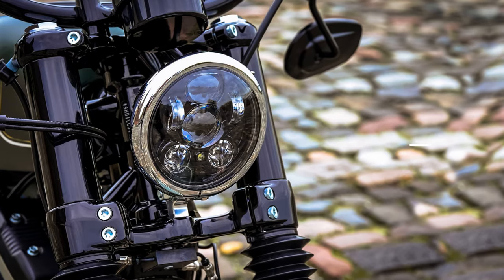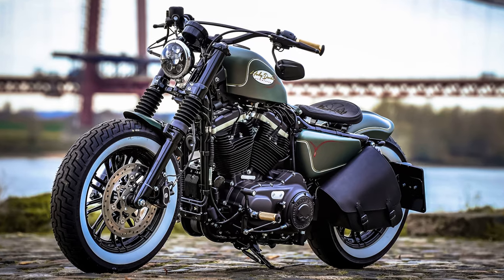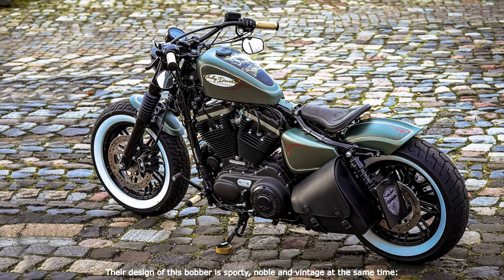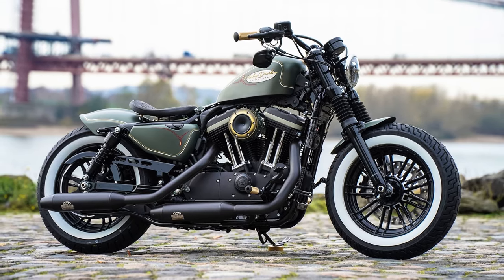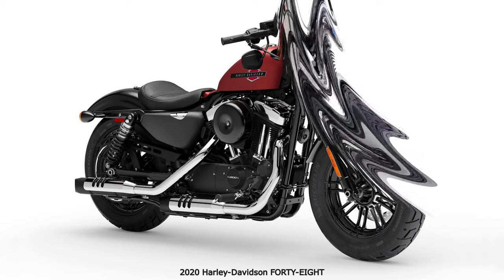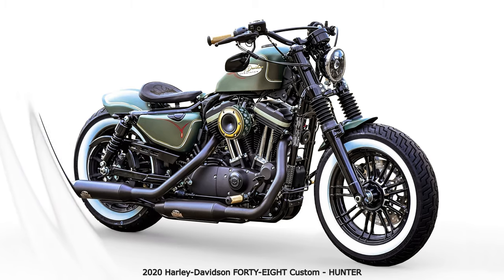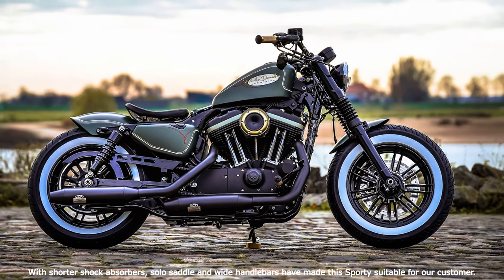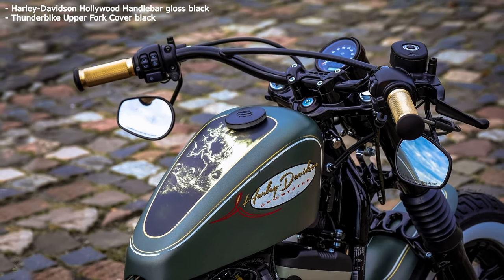2020 Harley-Davidson FORTY-EIGHT Custom: HUNTER * A&T Design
The role model for this bike was our Forester, which we also built based on the Sportster Forty-Eight. Their design of this bobber is sporty, noble and vintage at the same time: dark green paint with golden and red pinstripes in vintage look, plus some nice brass elements. With shorter shock absorbers, solo saddle and wide handlebars have made this Sporty suitable for our customer.

Not only optically, the Sporty has gained a lot in some more places: The power air cleaner provides better ventilation and the exhaust system by Dr. Jekill & Mr. Hyde blows decently out of the short black mufflers. Both are subtly chic in silky matt black and the air filter has a custom-made brass finish. The precious metal reappears on grips and pegs and can also be found as a golden pinstripe on the paint parts.
Rear and front were slimmed down with short fenders made of GFK and small, inconspicuous turn signals. With shorter shock absorbers, the Thunderbike leather swinging saddle with embossed Thunderbike Cross logo and the 90 centimeter wide Hollywood handlebars, we fitted the bike to our customer. The front turn signals are hidden under the grips from our Brass series.
An optical focus is on the (orig.) wheels: The eye-catching white wall tires make the nice look of this Forty-Eight round.

- Harley-Davidson Hollywood Handlebar gloss black
- Thunderbike Upper Fork Cover black
- Thunderbike Rubber Fork Boots 49mm
- Thunderbike Turn Signals Stripe LED with housing
- Thunderbike Grip-Set Base Brass
- Thunderbike Toppers Base
- Thunderbike Footpeg Set Base Brass
- Harley-Davidson Daymaker LED Headlamp 5.75" black
- Highway Hawk Ledrie Solo Sidebag
- Thunderbike Swing Saddle Fellow
- Thunderbike Seat Mounting Kit Fellow S
- Thunderbike Front Fender 48 Fiberglass
- Thunderbike Rear Fender Fin GRP
- Progressive Suspension 412 Shock Absorbers
- Thunderbike Side Mount Licence Plate Bracket short
- Thunderbike License Plate Frame Inside Plate
- Thunderbike License Plate Lighting
- Rizoma Club Series LED Turn Signal Set
- Thunderbike Powerfilter-Kit Grand Classic
- Harley-Davidson Willie G Skull Derby Cover black
- Harley-Davidson Timer Cover Willie G Skull black
- Dr. Jekill & Mr. Hyde Exhaust System
- Dunlop D402F Front Tire MT90B16 Wide Whitewall
- Dunlop D401 Rear Tire 150/80B16 Wide Whitewall

Customized Thunderbike Harley-Davidson FORTY-EIGHT.